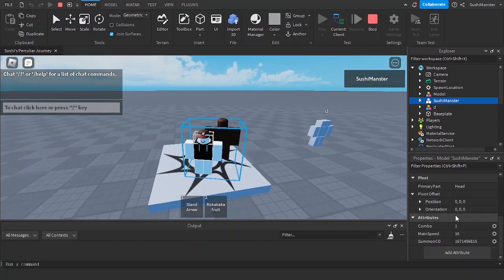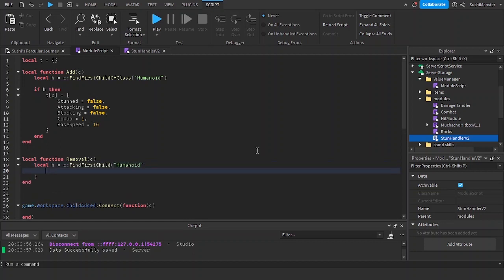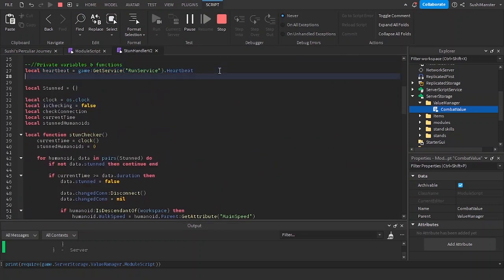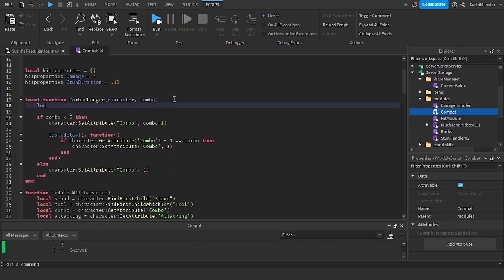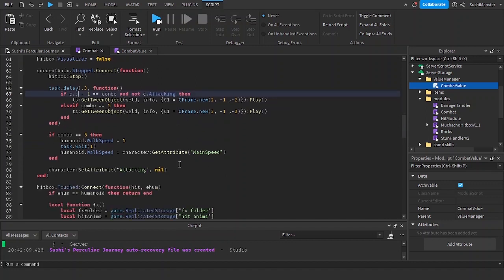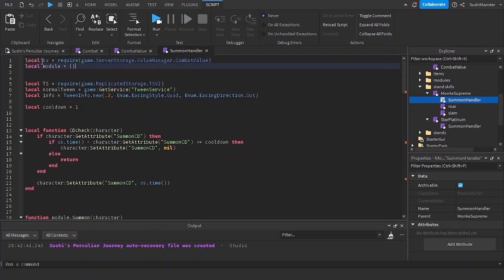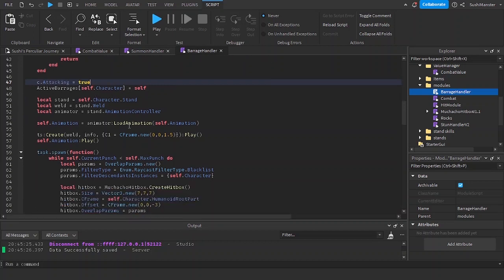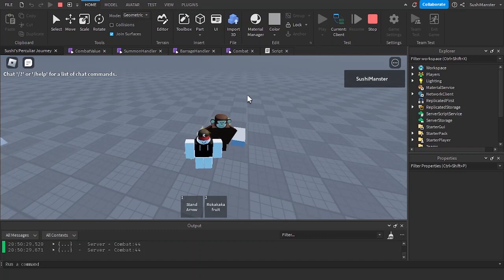How to make a Roblox JOJO game #8 | Replacing attributes with tables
hi today we're going to be cleaning up the scripts to prepare for the next video (blocking), so to do that we need to replace attributes because they're not organized and is hard to keep track off

one of the reasons why i barely did the series was because of how clunky it is to work with, so we'll have to clean it up a little to make it easier to work with